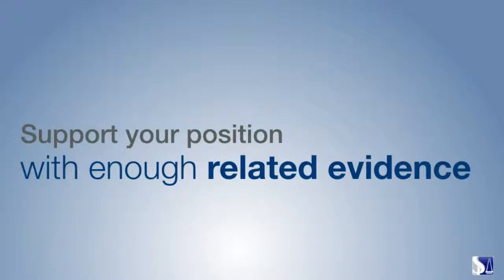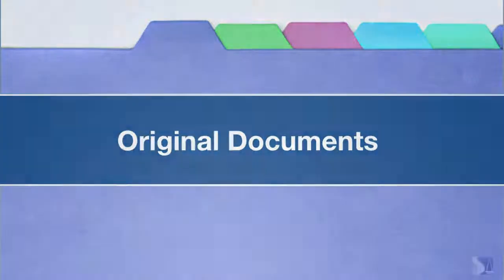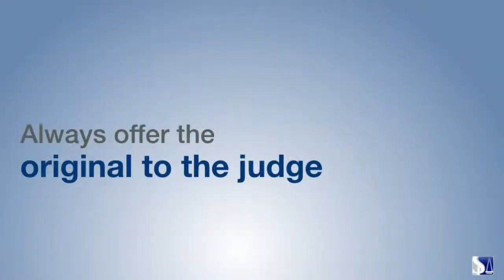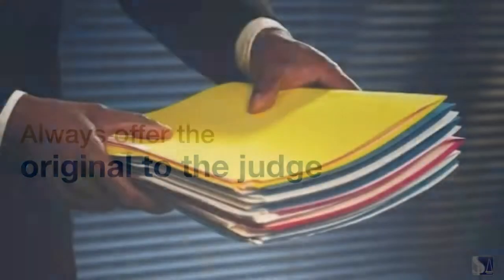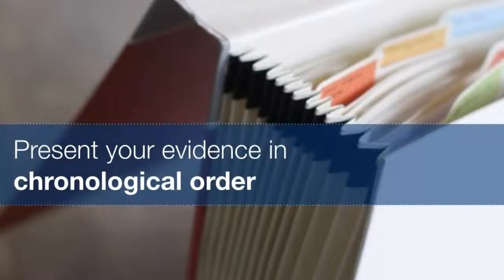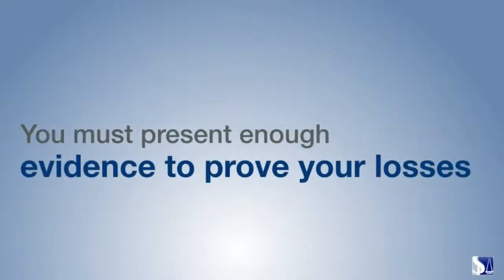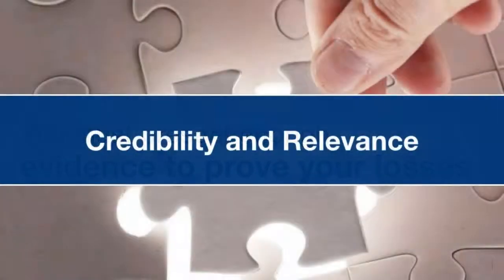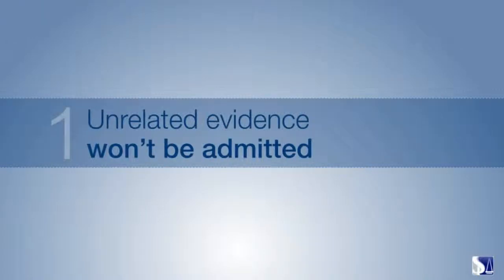Presenting Your Injury Case in Small Claims Court (Ep.69)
Presenting your personal injury case in small claims court can be daunting. In this video tutorial, we show you how to help your presentation by telling an effective story and presenting your evidence the right way.